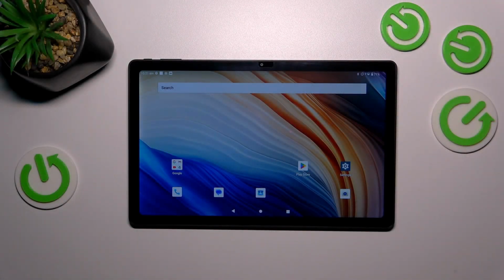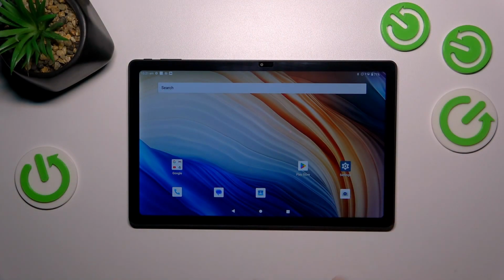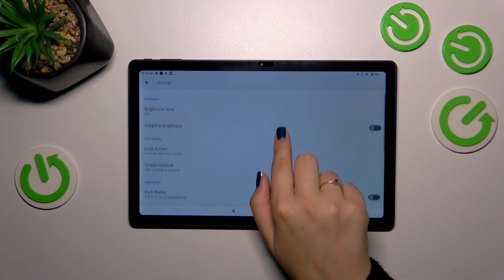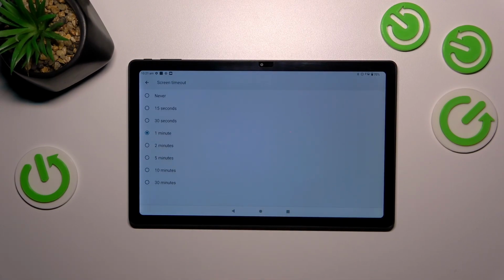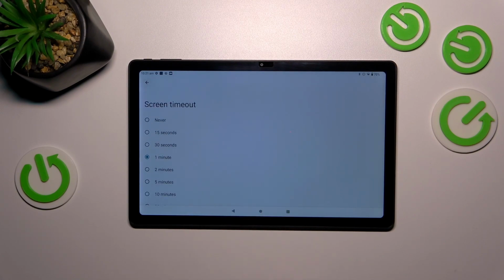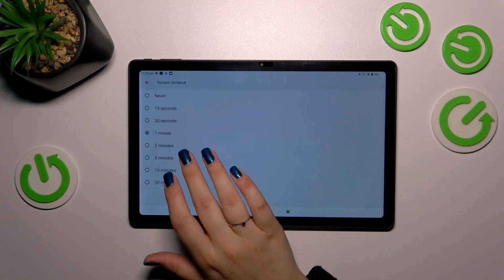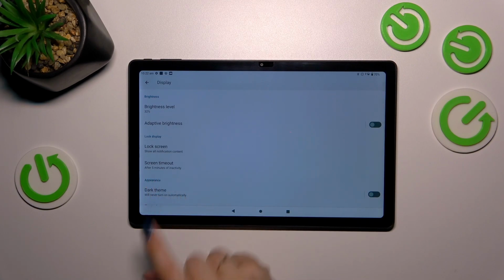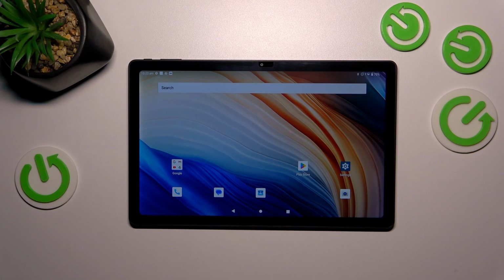How to Change Screen Timeout on Chuwi HiPad Max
In this  tutorial, we'll demonstrate how to adjust the screen timeout settings on your CHUWI HiPad Max. Follow our steps and customize the duration before your tablet's screen automatically turns off.

How to change screen timeout on CHUWI HiPad Max? How to adjust screen timeout on CHUWI HiPad Max? How to customize screen timeout on CHUWI HiPad Max?